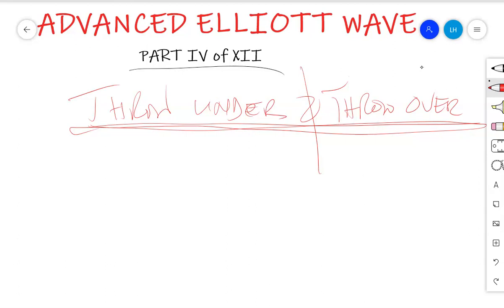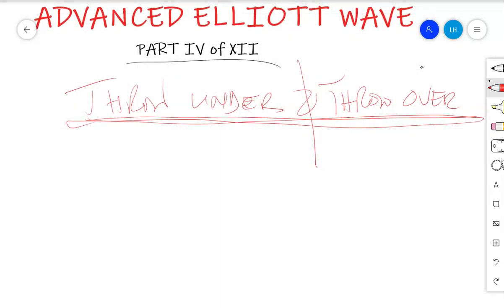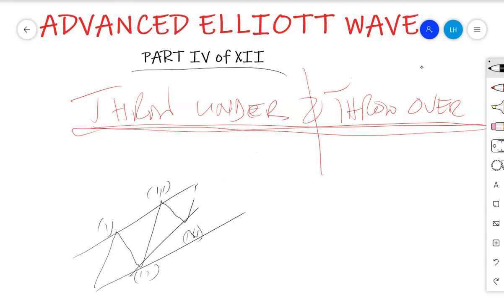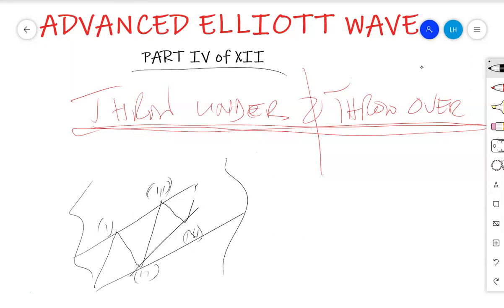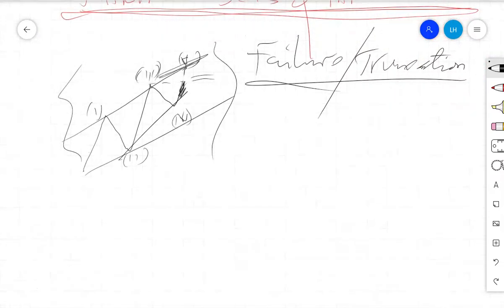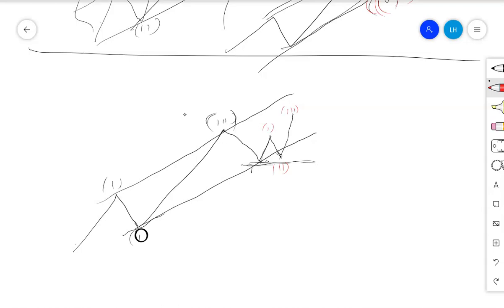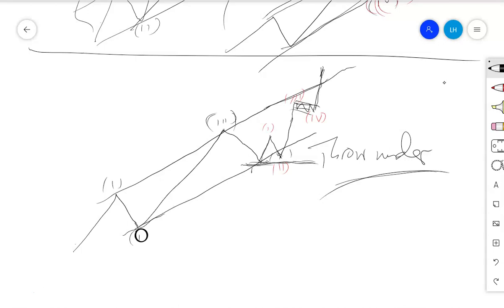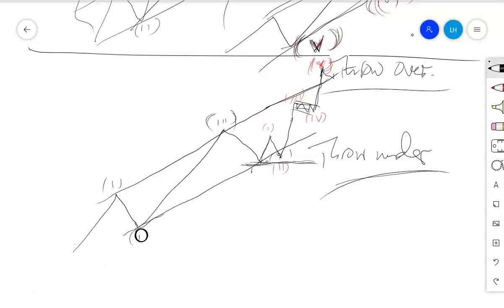ADVANCED ELLIOTT PART IV.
In this part we have covered all the major variations expected to occur in the forth and the fifth wave, usually in an impulse. These are very essential when you want to trade the motive move profitably and know the early beginning of the market turn.
JISAJILI KWA BROKER BORA ZAIDI.
*Link hii kujiunga kwa  LITEFOREX BROKER

ADVANCED ELLIOTT WAVE SERRIES I-XII.

Mob. NUMBERS
UNAWEZA KUTAZAMA VIDEO NYINGINE KWENYE LINK ZIFUATAZO.